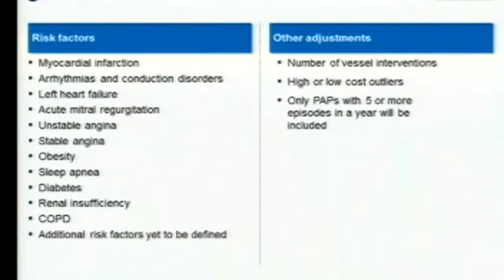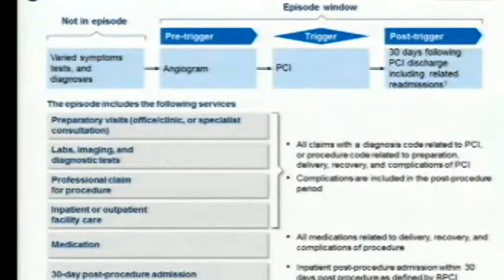PCI-CABG, Part 2